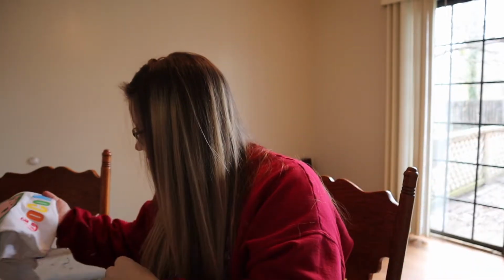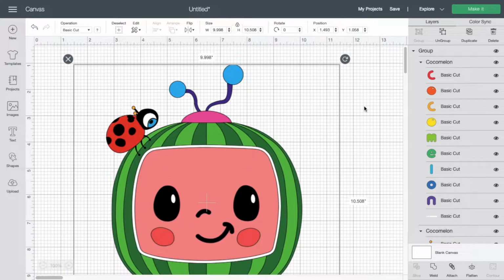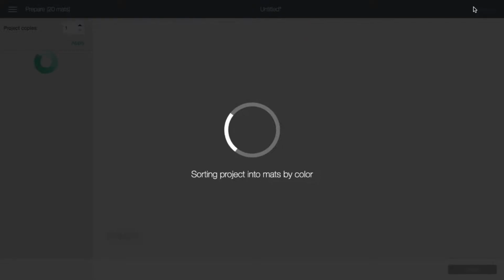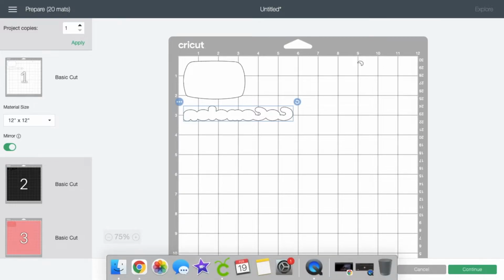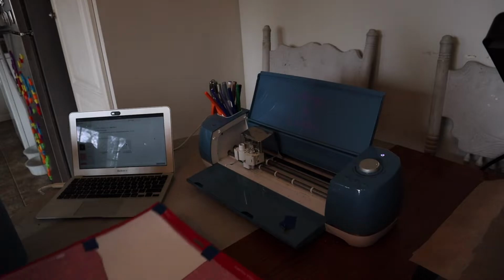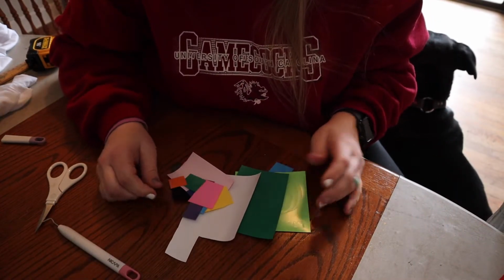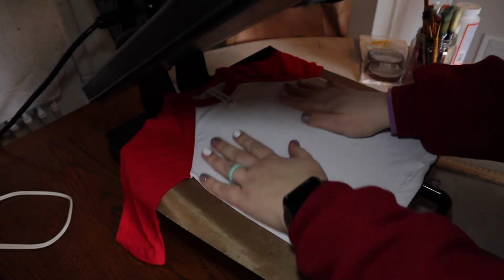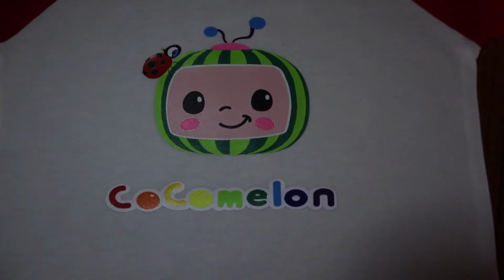How to layer HTV / Cocomelon shirt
In this video I make a cocomelon shirt with 12 layers ! This seems scarier than it really is. Layering HTV will take you a time or two to perfect your craft but once you get it ... you get it.